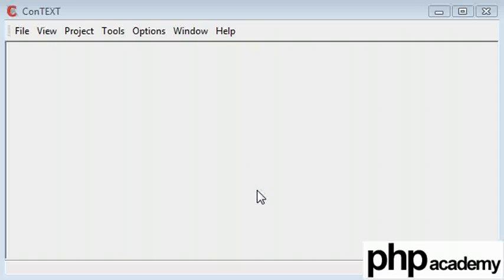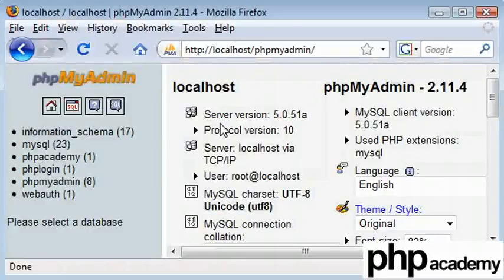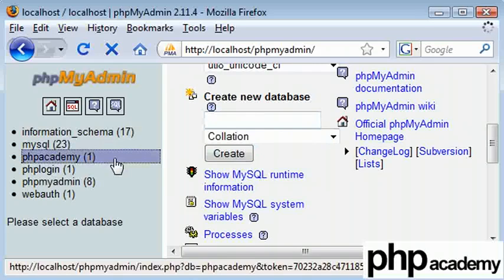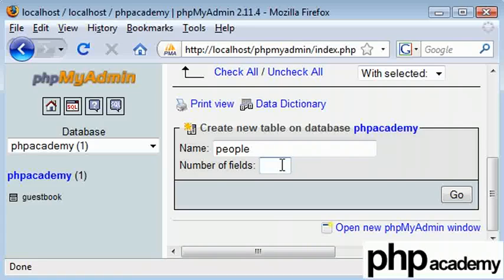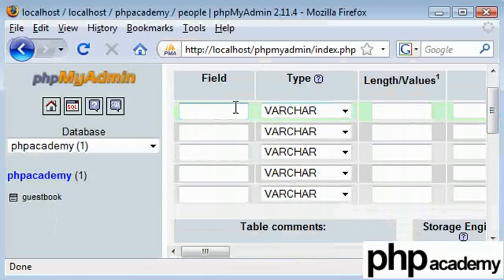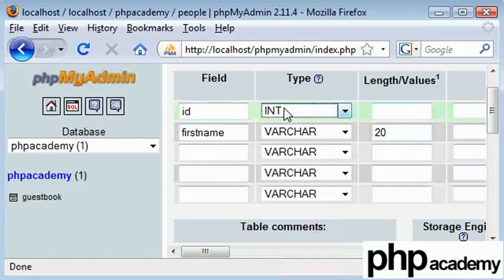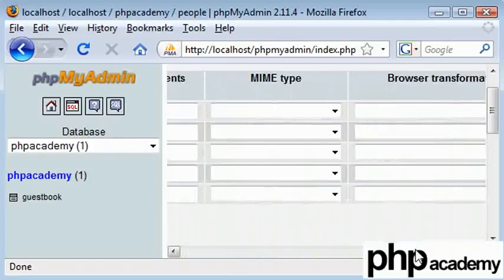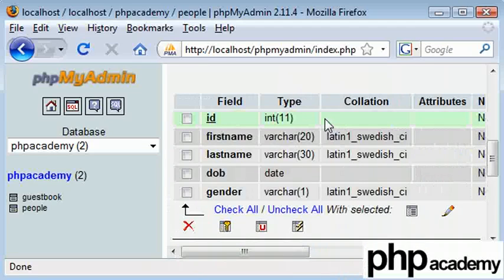(Learn PHP) Tutorials MySQL Part 1